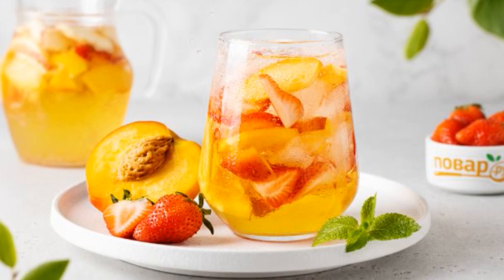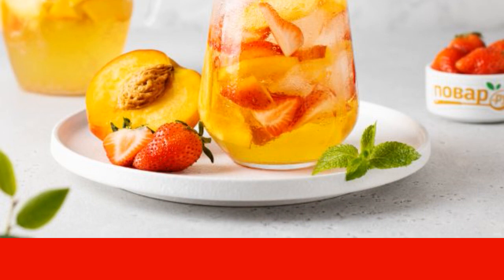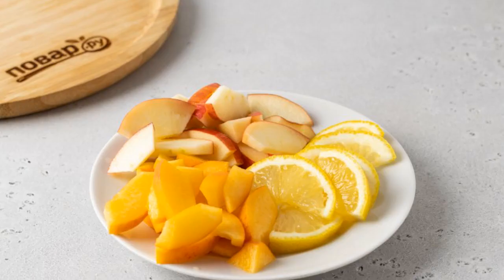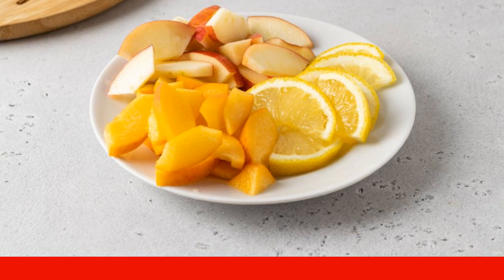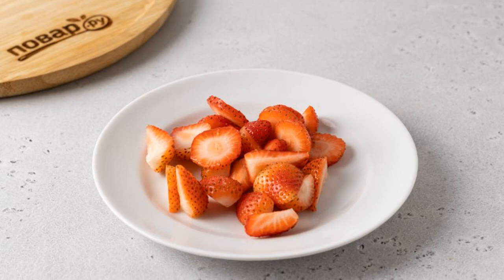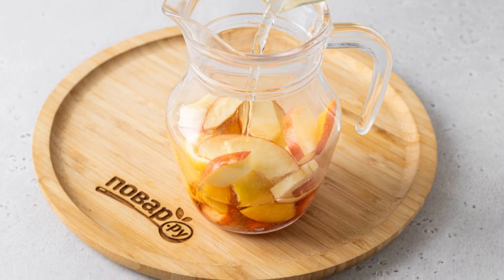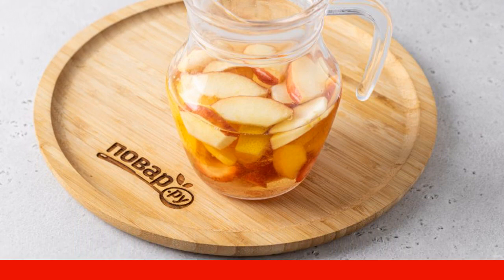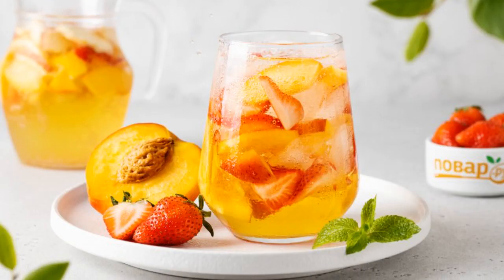Sangria with white wine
White wine 750 Milliliters,Soda 250 Milliliters,
Lemon 1 Piece,Apple 1 Piece,
Peach 1 Piece,Strawberry 200 Grams,
Sugar 50 Grams,Brandy 70 Milliliters,